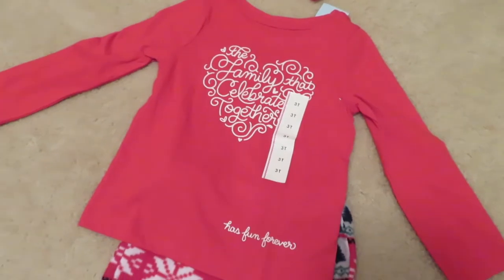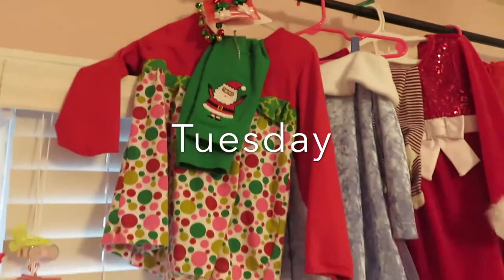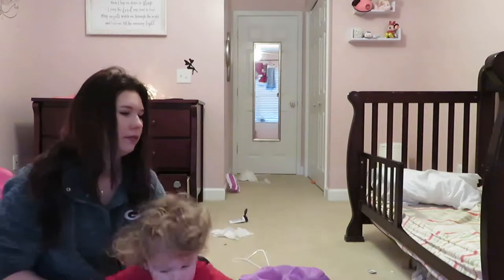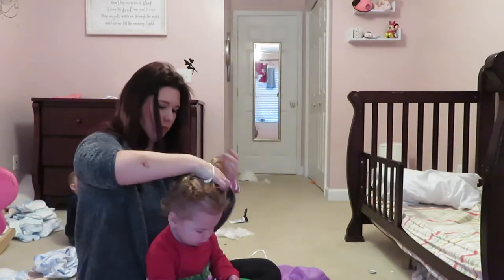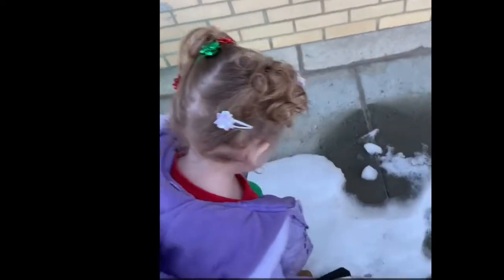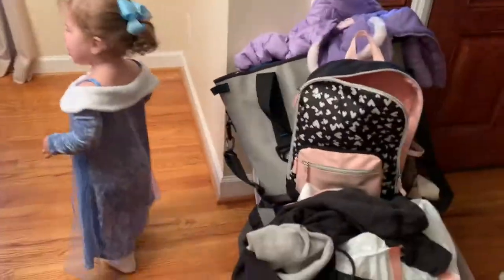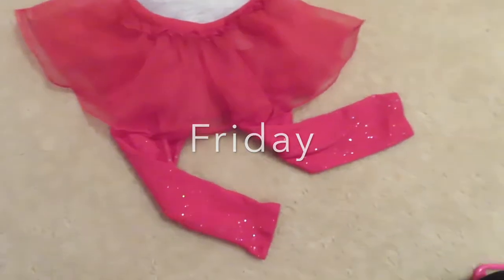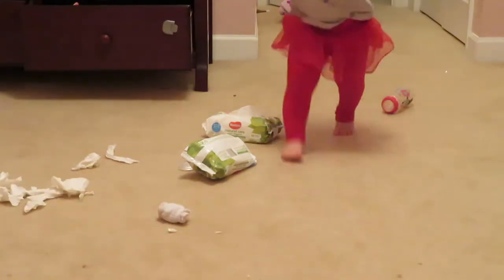TODDLER CHRISTMAS OUTFITS |CHRISTMAS 2018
Toddler Gifts:
Color Matching Dinos
My First Christmas Tree
Toddler Headphones
Toddler iPad Case
Mega Blocks 80-Piece Big Building Bag, Classic

Beard Travel Set

Xoxo Samantha

Aubree: 20m
Maverick: 8m

^I will always let you guys know if a video is sponsored or not. Anything I talk about is my honest opinion.

———Favorite Videos———